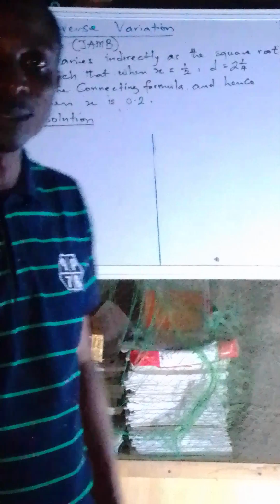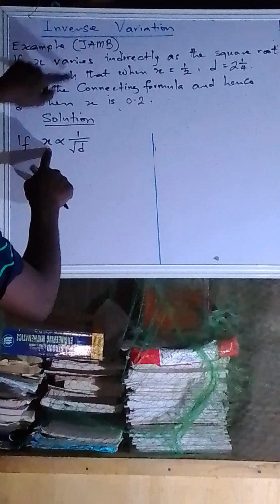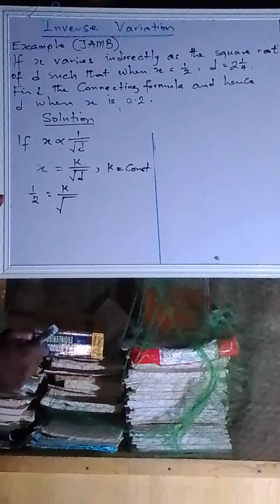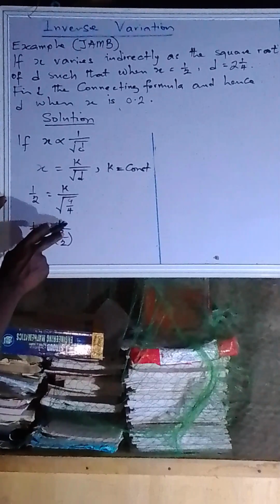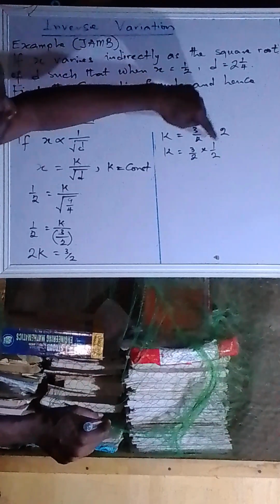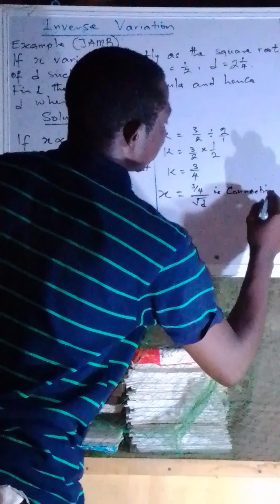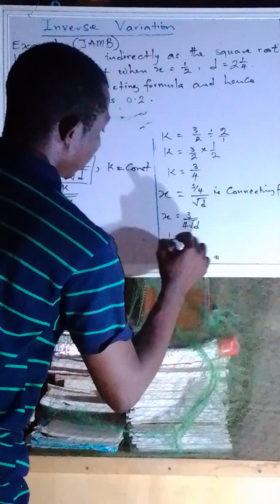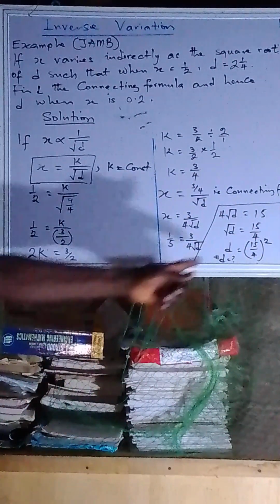GMats Class inverse variation 3